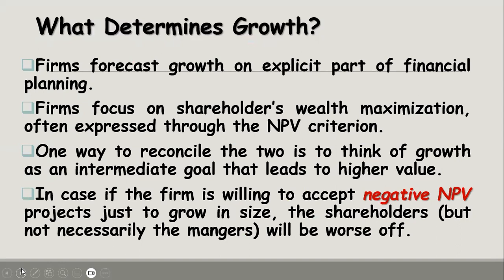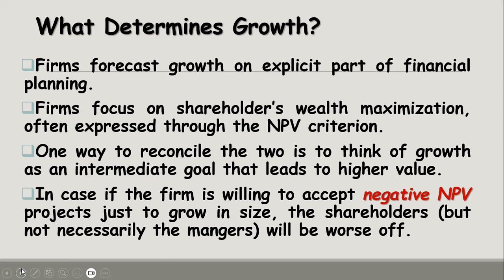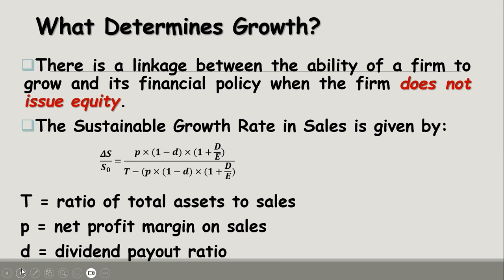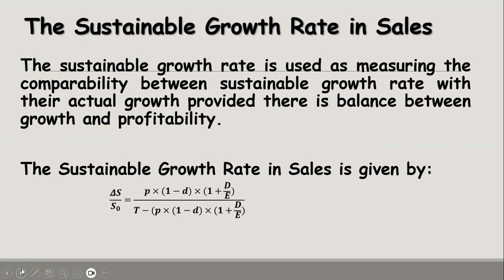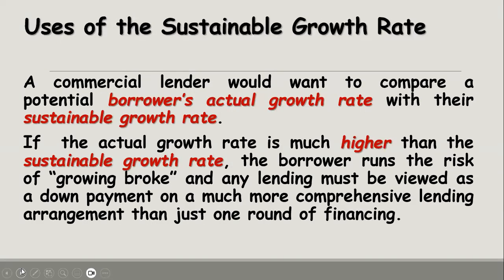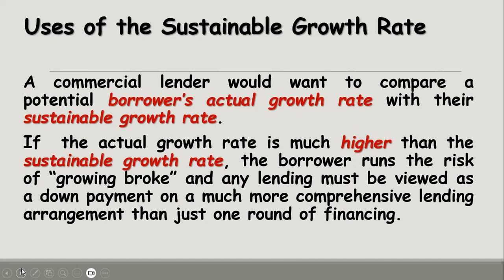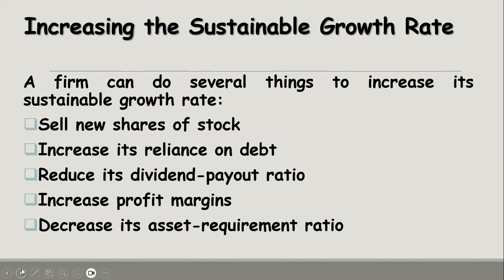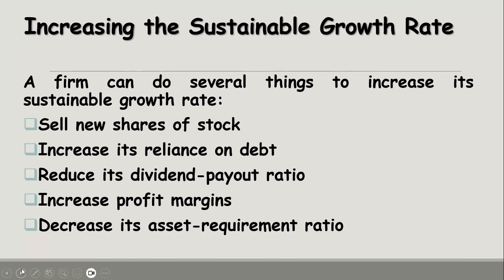Introduction to Corporate Finance Part-7 Financial Planning & Growth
Financial Reality
Enhance financial literacy by watching update videos on Banking & Finance related topics. This channel provides update resource to Financial Professionals like bankers, portfolio managers, brokers and for non-finance professionals like doctors/engineers, financial tips/ideas for business startups and to university level MBA, BBA, BS Banking and Finance/Accounting and Finance students. One of the key channel focuses is to make concepts understandable by adding examples from daily life.
The Following Topics to be Covered:
Top Financial Skills, Top Financial Courses, Key Financial Roles, Financial Decision Making, Knowledge Sharing